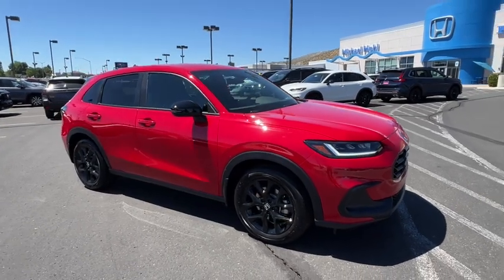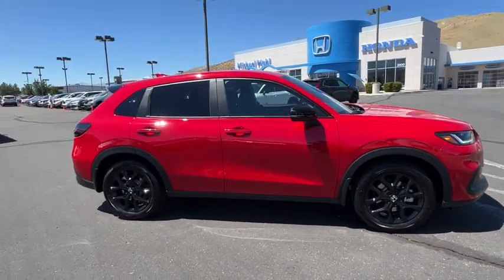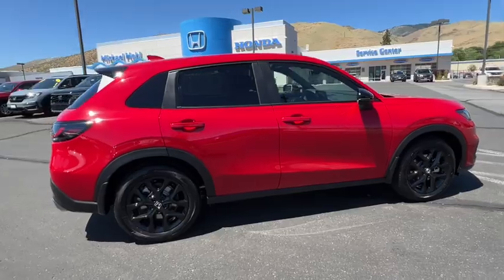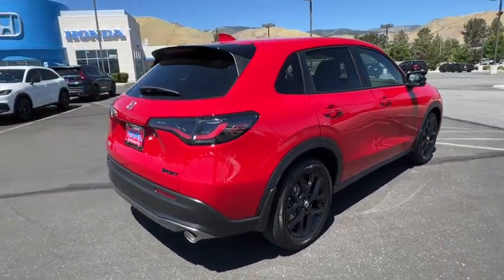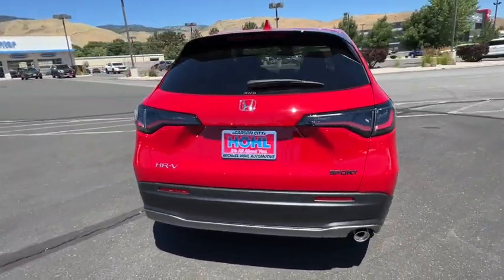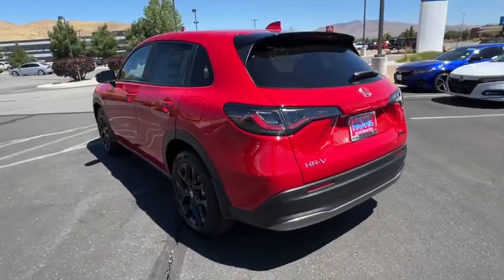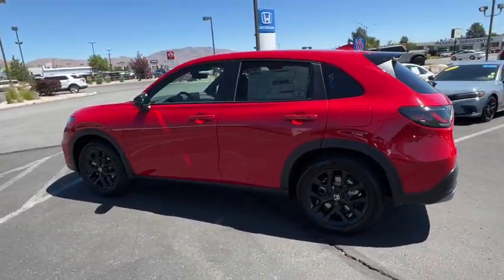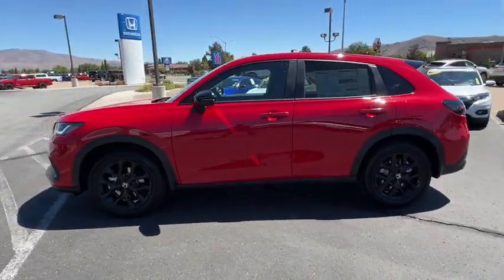2025 Honda HR-V Sport Carson City, Reno, Lake Tahoe, Northern Nevada, Susanville NV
New 2025 Honda HR-V Sport available at Michael Hohl Honda located in 2800 S. Carson St, Carson City, NV, 89701.
Stock#: H25050 - VIN#: 3CZRZ2H57SM708880

Servicing the Carson City, Reno, Lake Tahoe, Northern Nevada, Susanville area.

HR-V

You just found the  2025  Honda HR-V. Prepare to be amazed at the clever cargo solutions, agile handling, safety technology, and bold style of this HR-V. This practical, comfortable mini-crossover was designed with your active lifestyle in mind. The following are some of this vehicles highlighted options: Intelligent Auto on/off High Beams, Pre-Collision System, Lane Departure Warning, All Wheel Drive, Keyless Entry, Lane Keeping Assist, Remote Engine Start, Adaptive Cruise Control, Keyless Start, Back-Up Camera. This Honda HR-V is the perfect blend of comfort, convenience, and cleverness. Come in for a test drive experience and take a closer look.